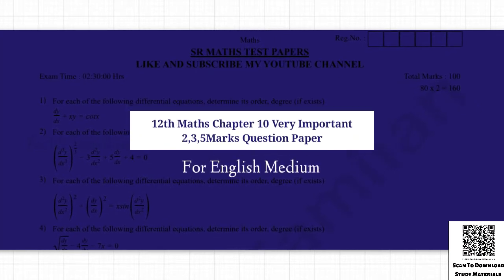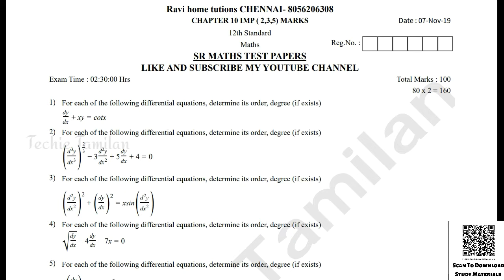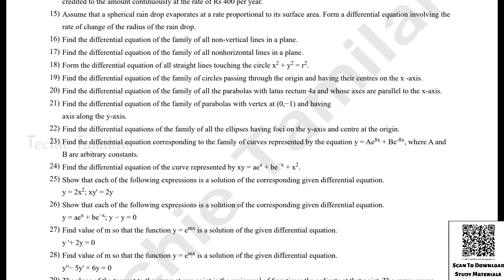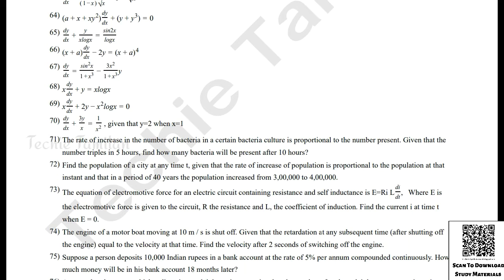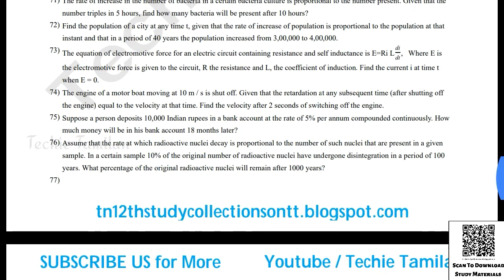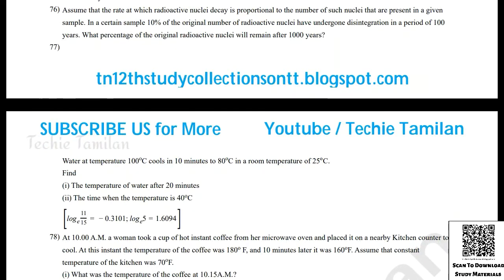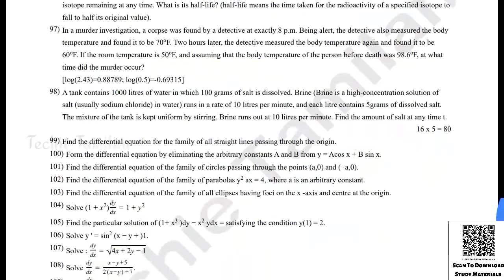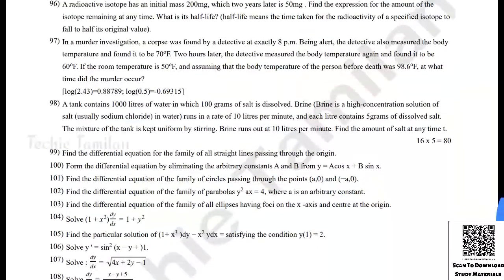12th Maths Chapter 10 Very Important 2,3,5Marks Question Paper (English Medium) | Ravi Maths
TechieTamilanWithNK
⏩⏩ Nammakalvi Community ⏪⏪

⚡Material Name : 12th Maths Chapter 10 Very Important 2,3,5Marks Question Paper (English Medium) | Ravi Maths